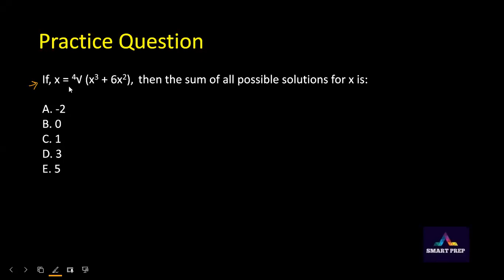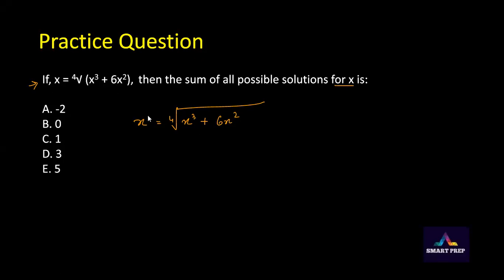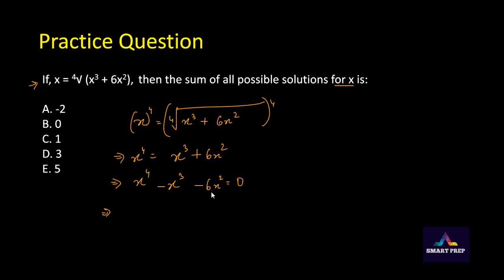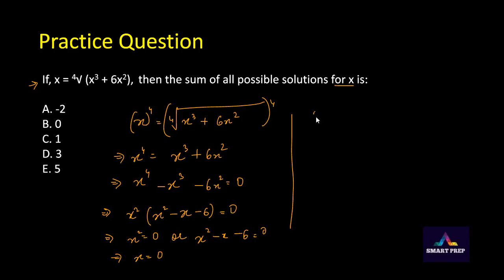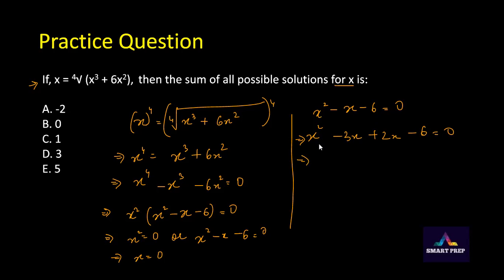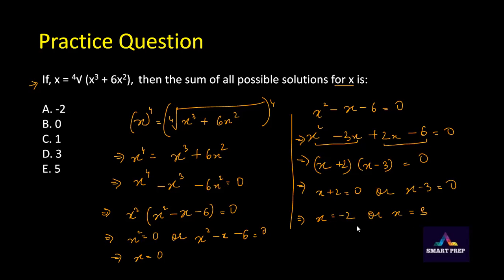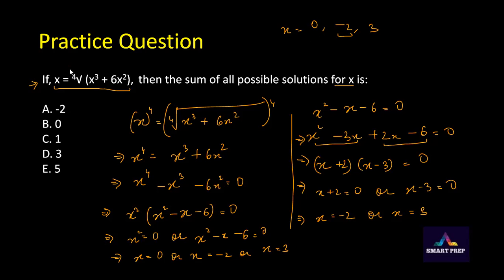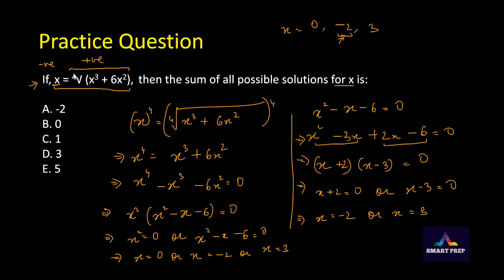GMAT / GRE : Algebra Quadratic - 1